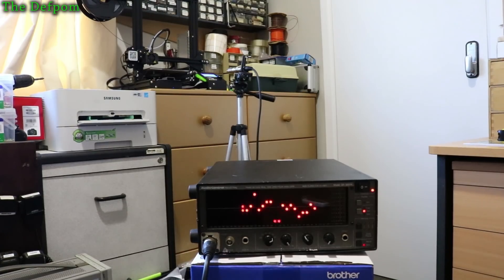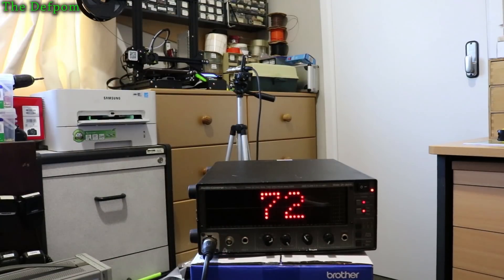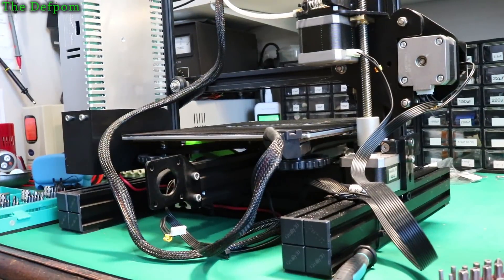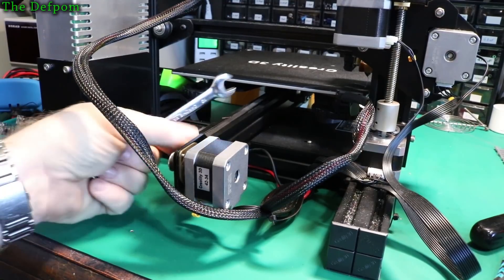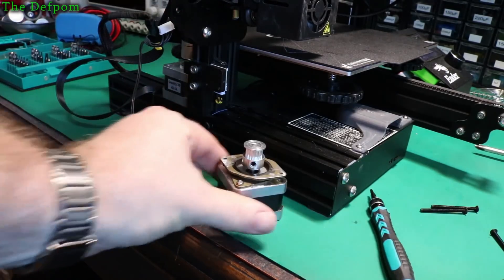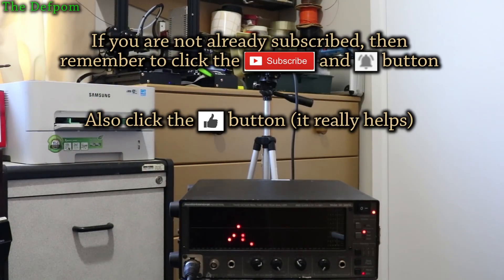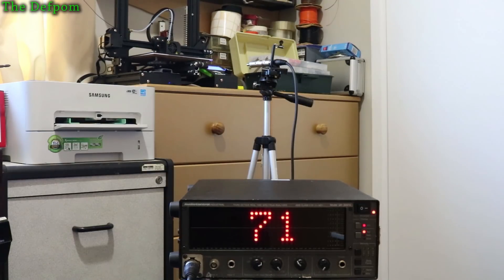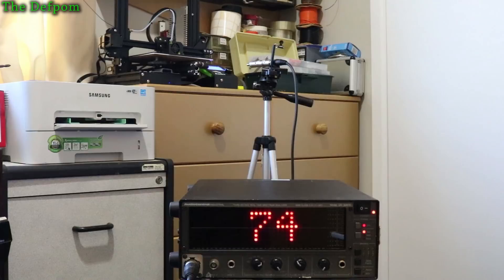🔴 #440 How To Reduce Stepper Motor Noise On 3D Printer - With Before and After Comparison Ender 3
I install dampers onto the stepper motors of my Creality Ender 3 3D printer, I show the noise level (SPL) before and after the modification using my Audio Control SA-3050 Real Time Analyser.

Items mentioned as upgrades for original Ender 3 (some will work with the V2)

My 3D printed replacement test equipment parts on Thingiverse

Boonton
4220.

Fluke
8842A:
893A.
A90.

HP/Agilent/Keysight
5005A.

Marconi
2022D.
2955.

Siglent
SPL-1008.